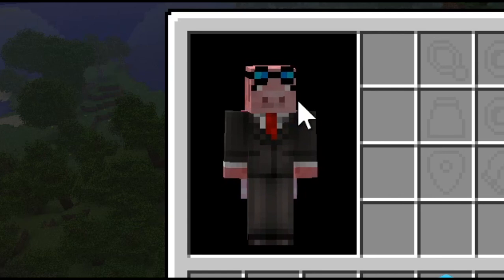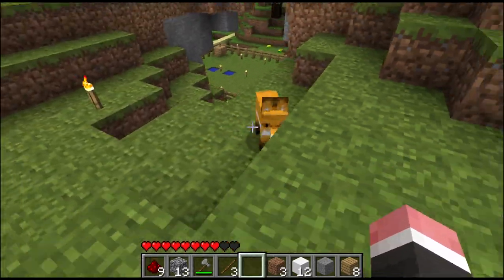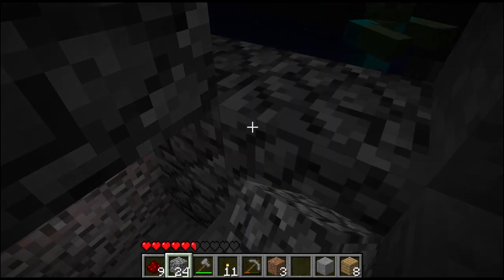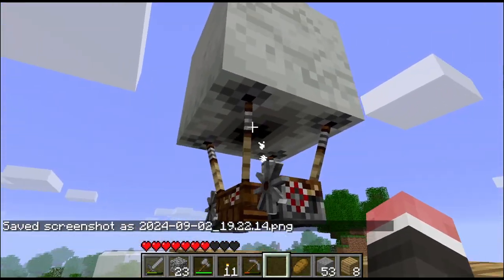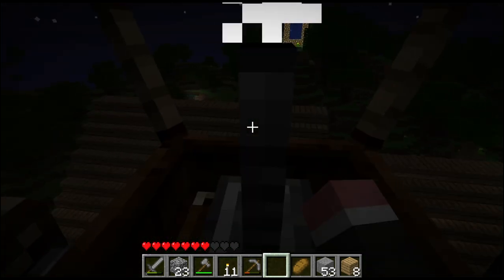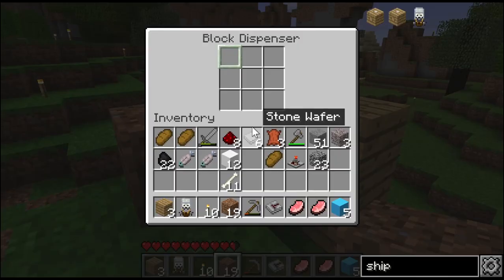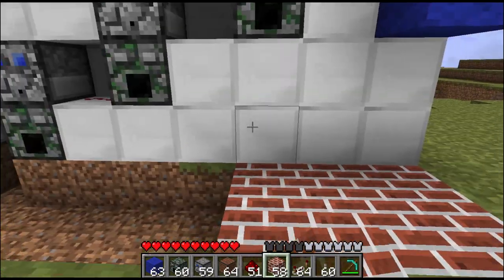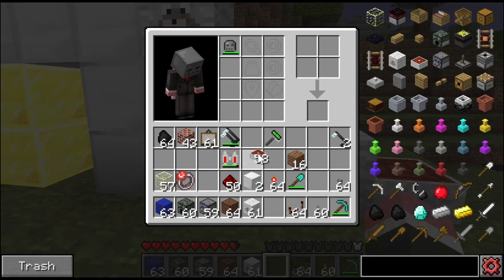Revisiting Minecraft's Most Infamous Mod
Today we check out "Better than Wolves"! Let me know what you thought of the video, and what you'd like to see!

Modpack used in this video: MangoPack

Music used in this video: C418 various tracks, わくわくクッキングタイム的なBGM by 鷹尾まさき(タカオマサキ)